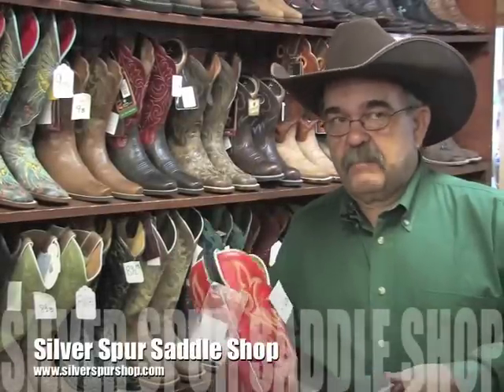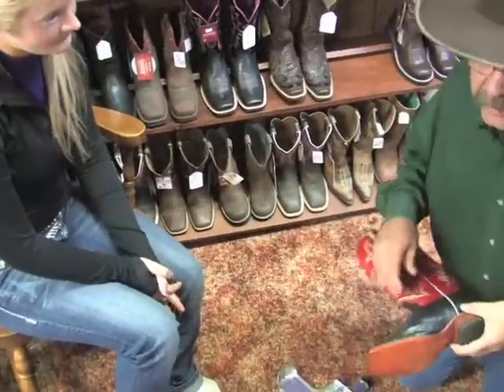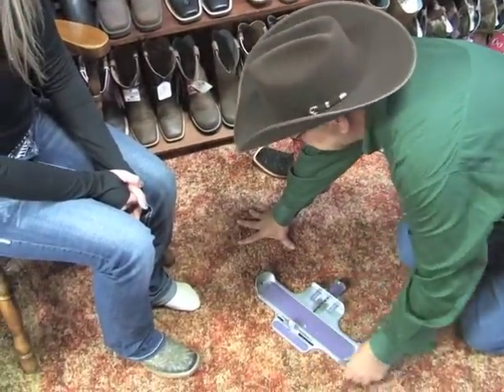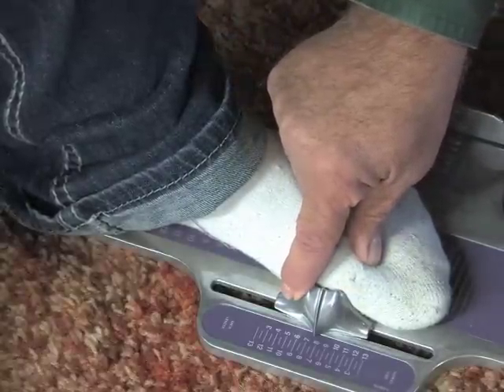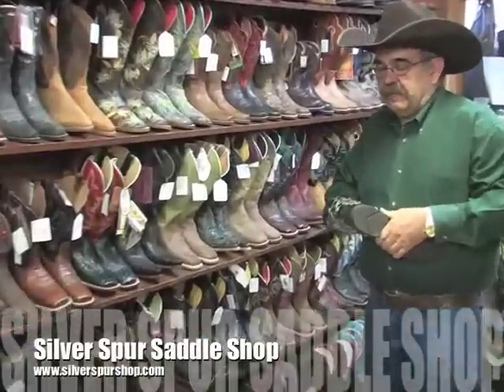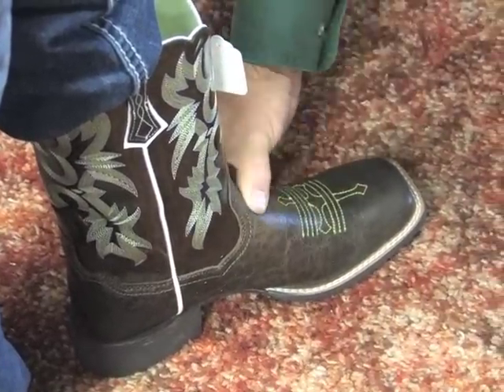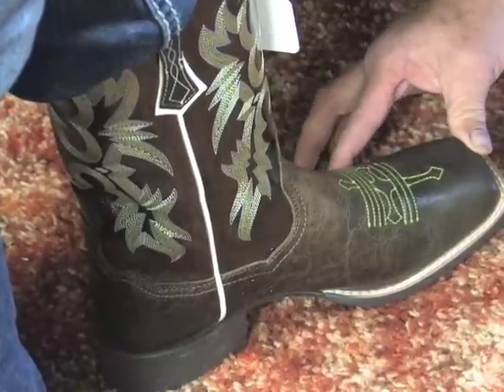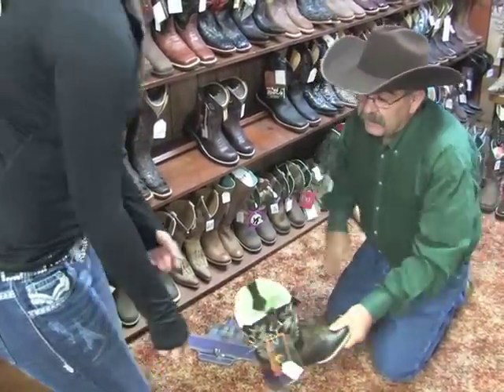Fitting Your Western Boots & Jeans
Do you know how your Western Boots & Jeans should fit?

This video will get you started in learning more about both!